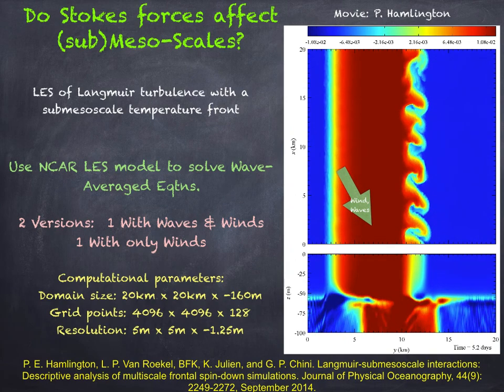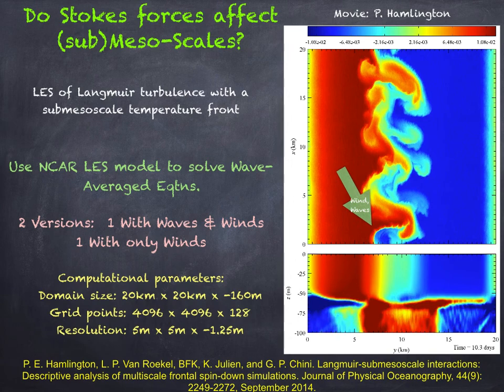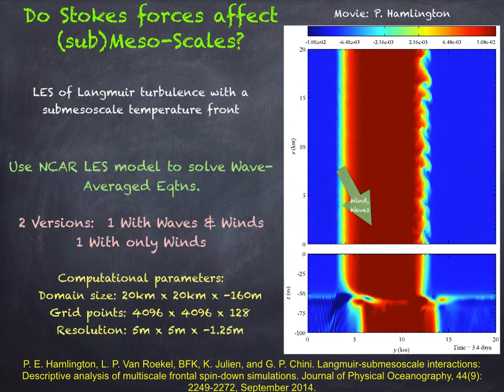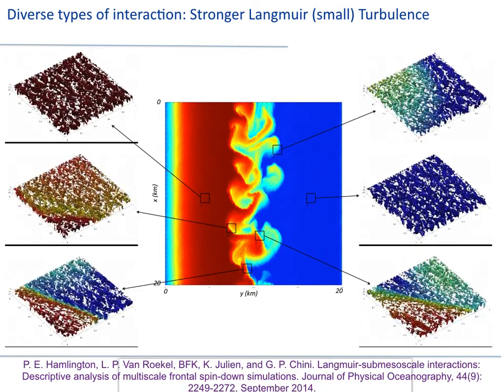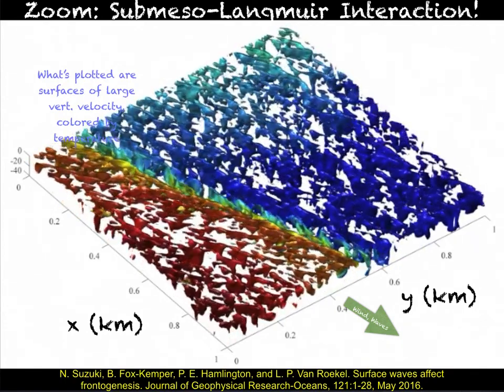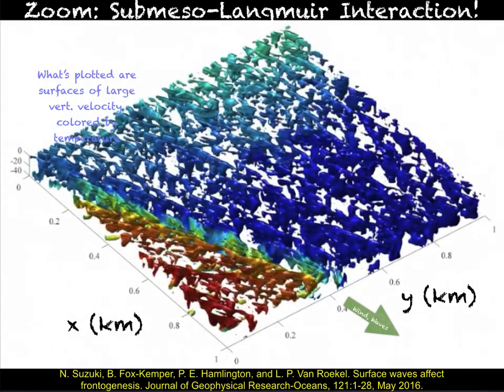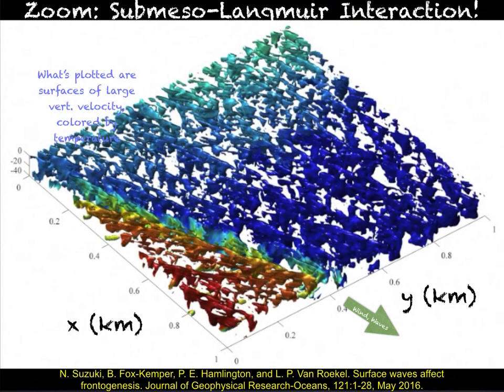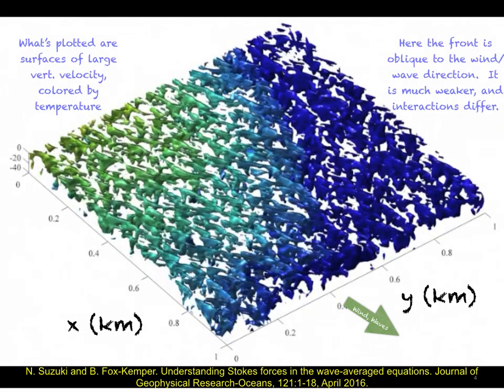SubmesoLangmuir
Some movies, created by Peter Hamlington, illustrating submesoscale instabilities and Langmuir turbulence and their interactions.  With narration by Baylor.